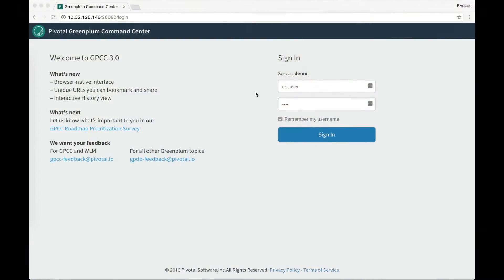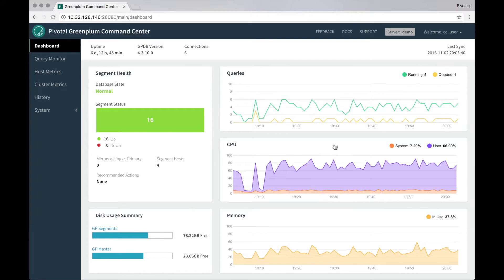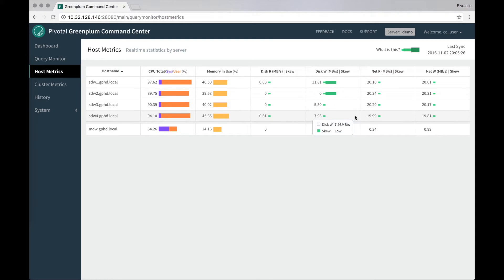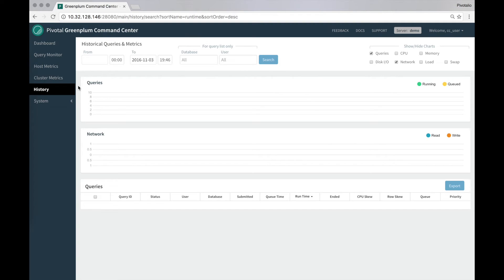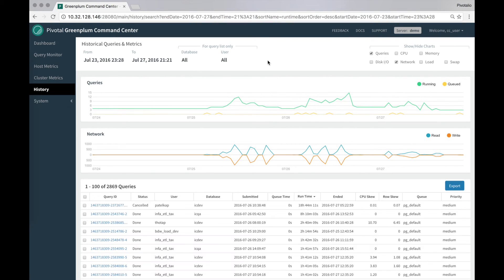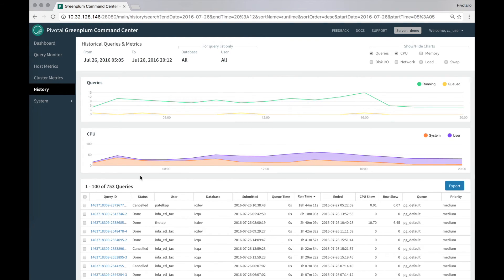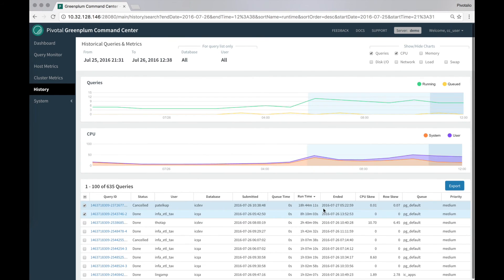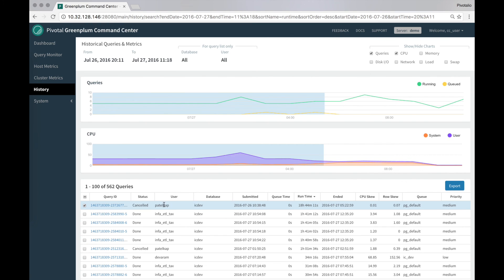Introducing Greenplum Command Center 3.0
Pivotal's Tim McCoy introduces the new Pivotal Greenplum Command Center, GPCC 3.0. The new Pivotal Greenplum Command Center (GPCC) 3.0 release features a brand new experience for web-based monitoring and administration. Redesigned and rebuilt from the ground up, the new GPCC adds a new UI framework with beautiful new visualizations and query capabilities, jettisons Adobe Flash, and builds the app on a test-driven codebase which paves the way for faster improvements.